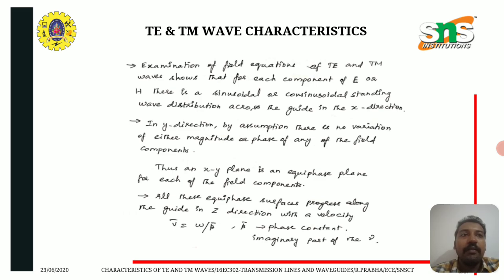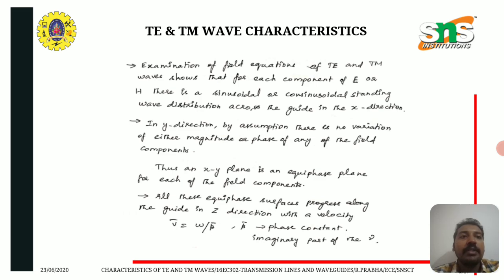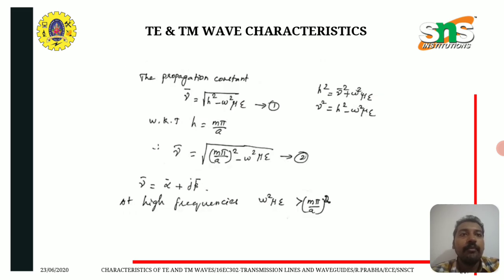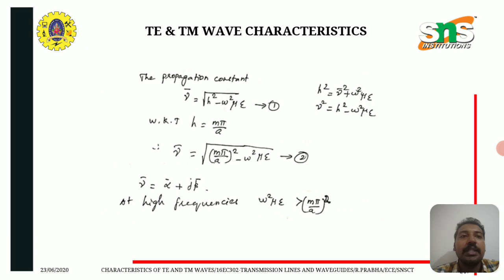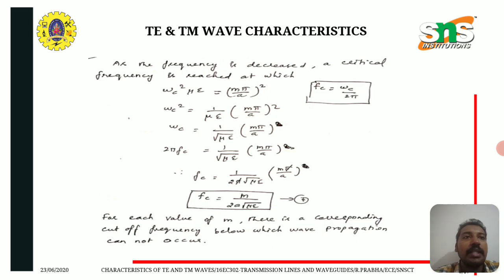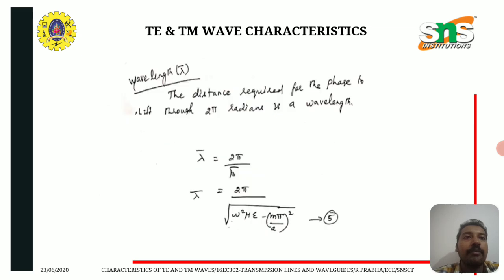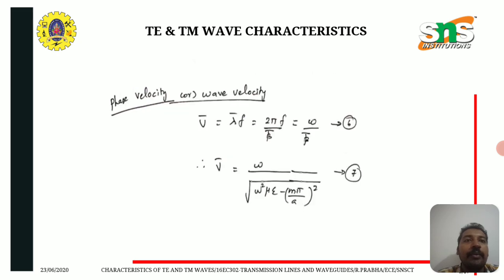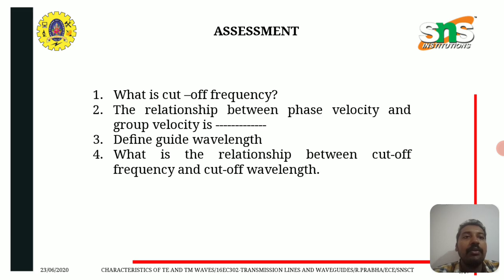Characteristics of TE & TM Waves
Transverse electric (TE) and transverse magnetic (TM) modes are two ways that electromagnetic waves propagate in confined spaces, such as waveguides and transmission lines. They have different field configurations and propagation properties, which give them distinct roles in electromagnetic radiation.